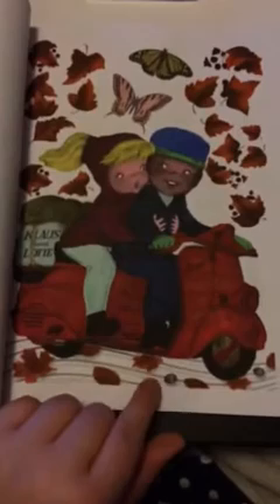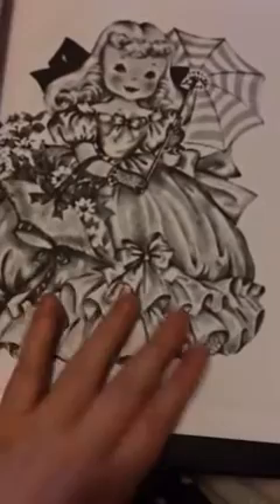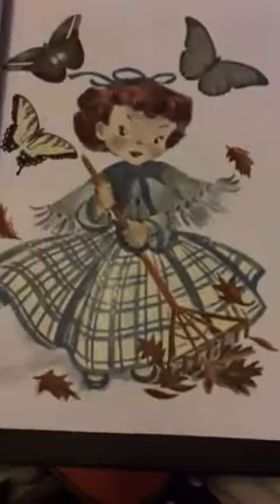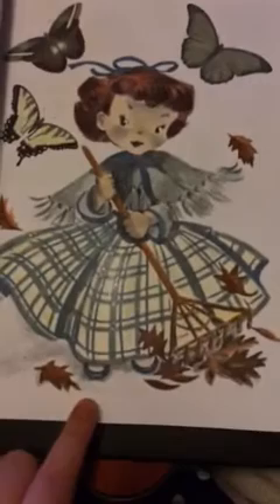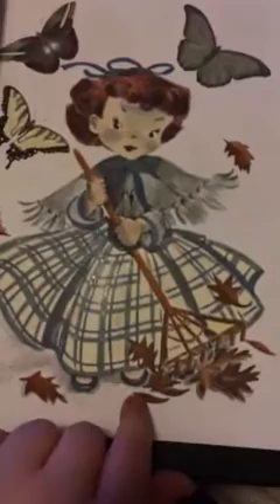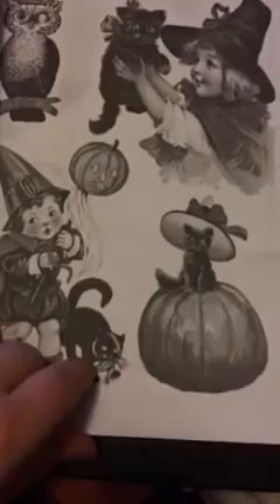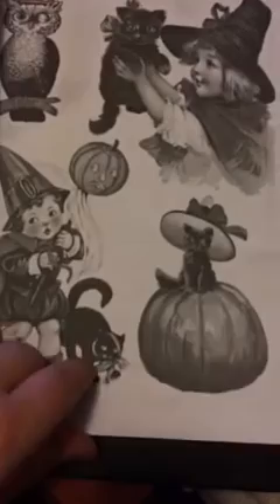Flip through of Fall & Winter Retro Kids & Animals Adult Grayscale Coloring Book